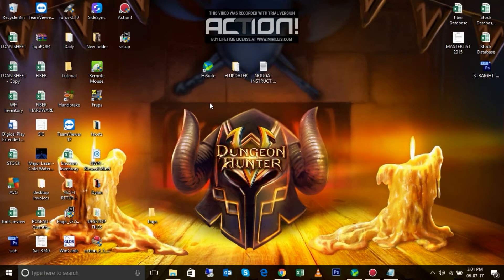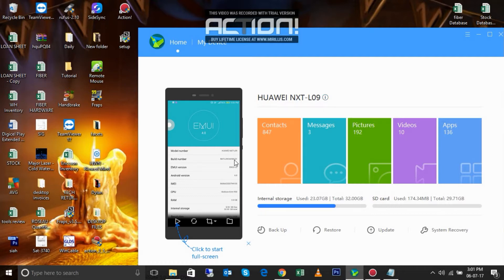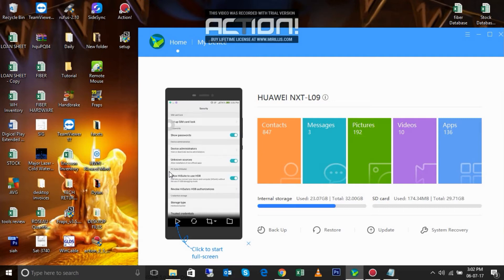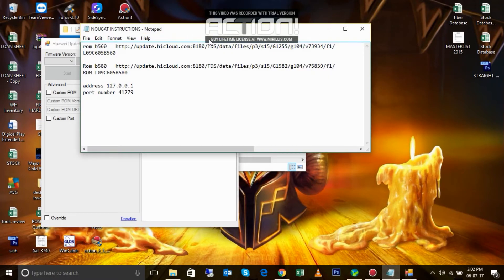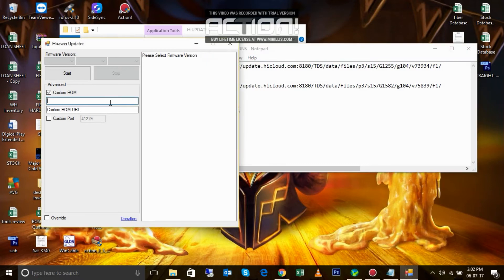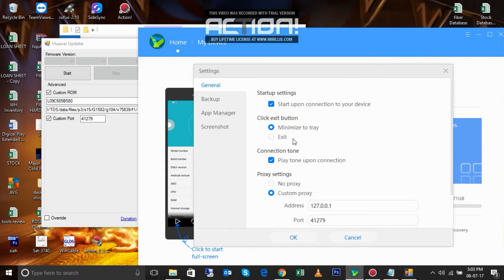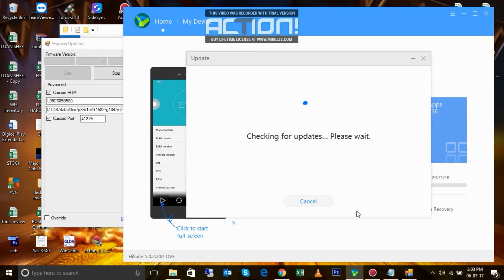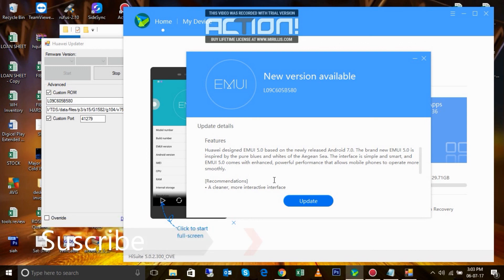Android Nougat Update b580 / Huawei Mate 8 NXT-L09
In this video I will show you the steps to install the official rom with android 7 Rom b580 for the Huawei Mate 8 Model NXT-L09.

Part 1 Region change and installation Rom B131.

You will follow the steps to the letter and use the information that is here in the DESCRIPTION:

Needed information:
Huawei Updater

Compilation of the ROM L09C605B560 or B580 depending on the one you are going to install you will have to change the FOUR DIGITAL termination

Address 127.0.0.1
Port 41279